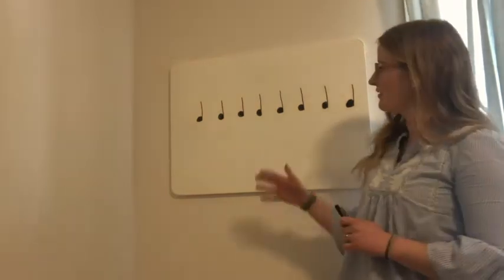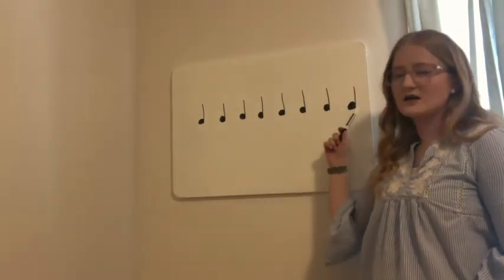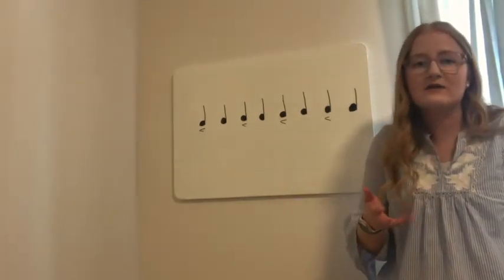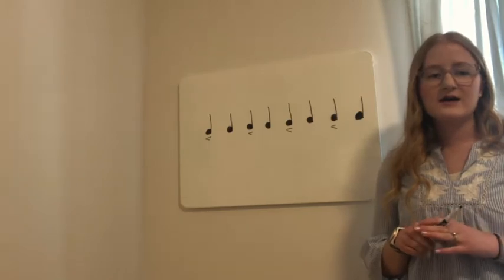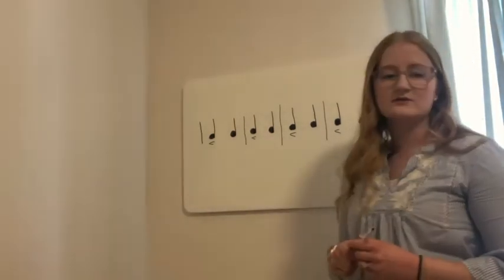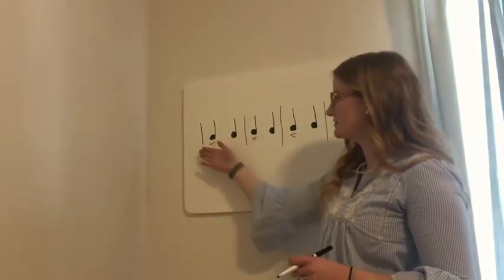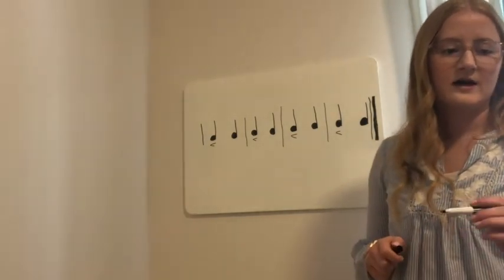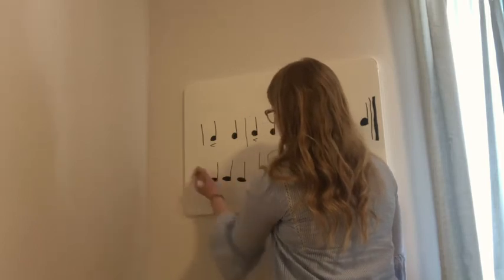Bar Lines in Music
Learn all about what bar lines do in music. Don't forget to check out the google classroom for a short quiz to test you knowledge on bar lines after watching this video.